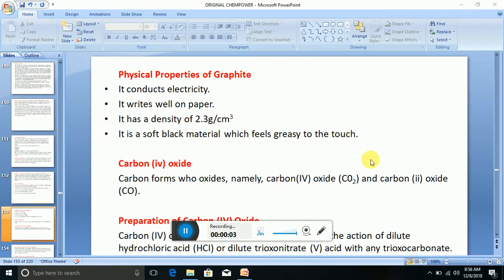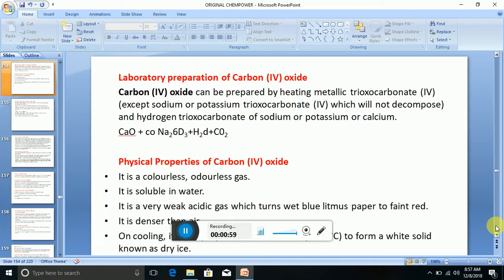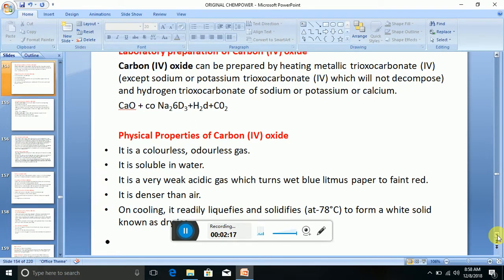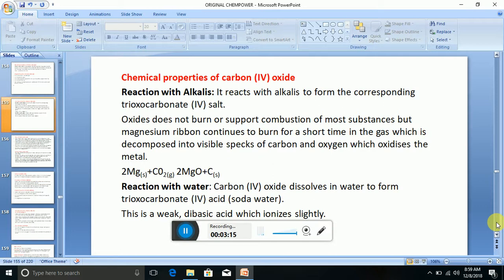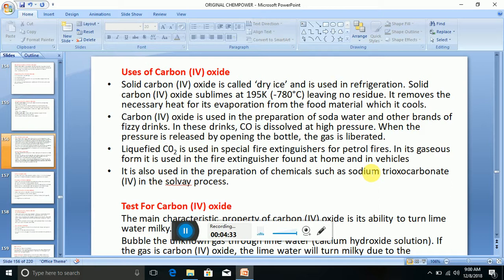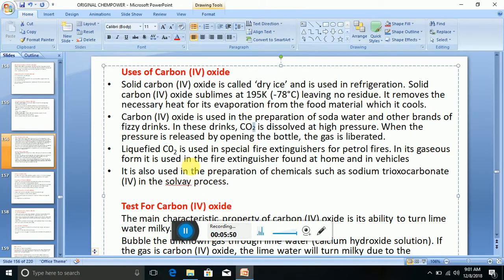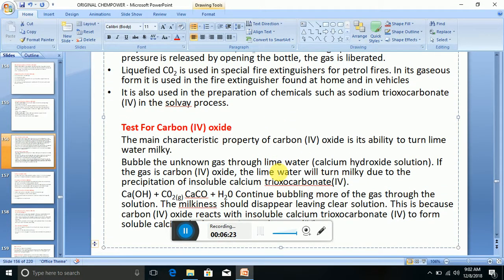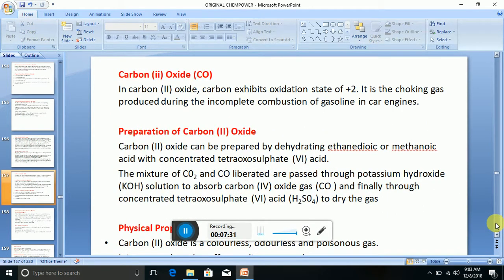carbon iv oxide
carbon iv oxide, carbon, carbon and its compounds